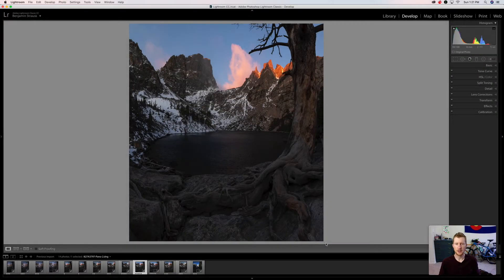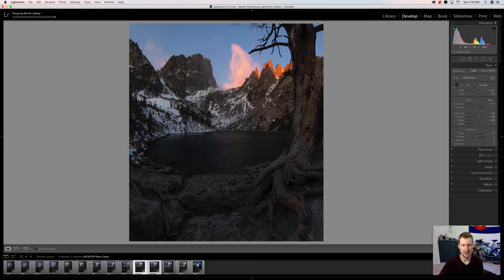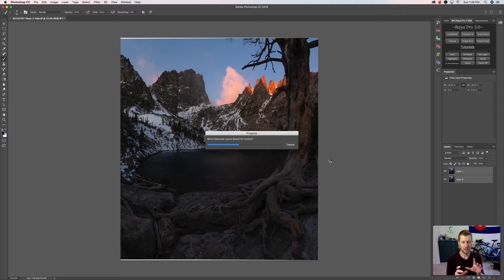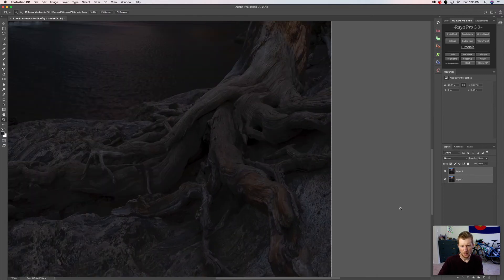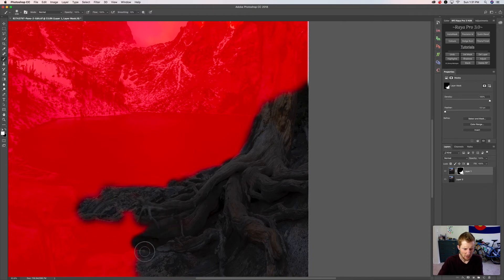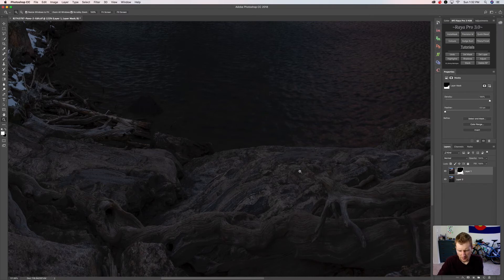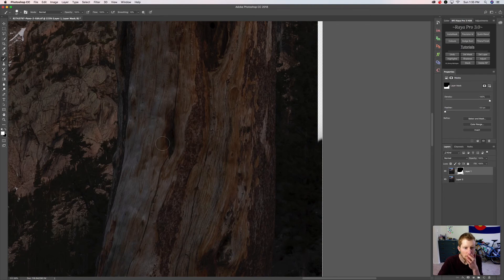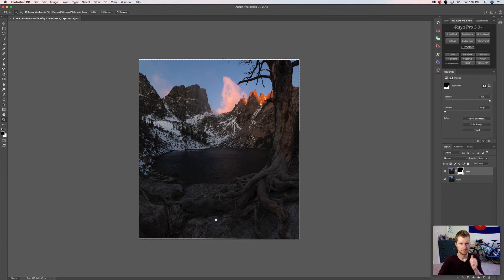Focus Stacking in Photoshop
In this tutorial video, I cover a technique called focus stacking using Photoshop. Focus stacking is very useful in situations where you want to include something close-up in your foreground (wildflower for example). This technique will allow you to obtain sharp focus from your foreground element all the way to the background in your final image!